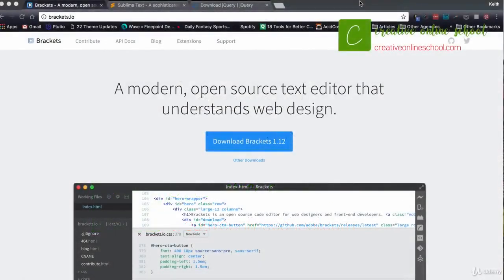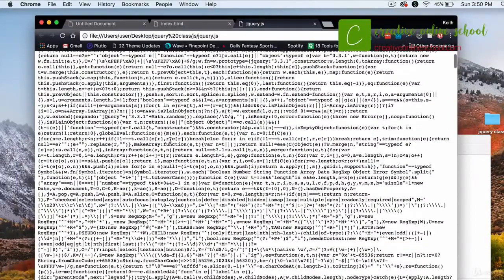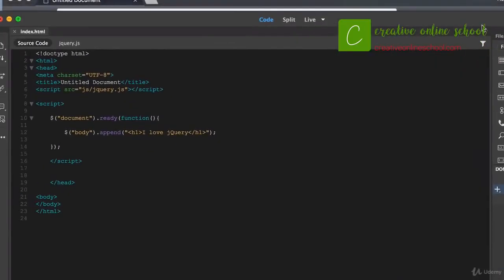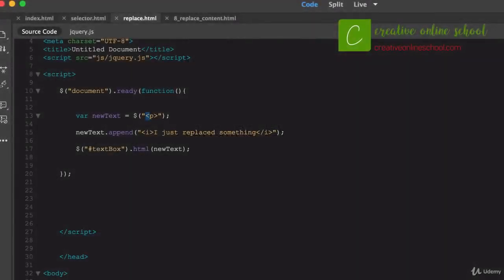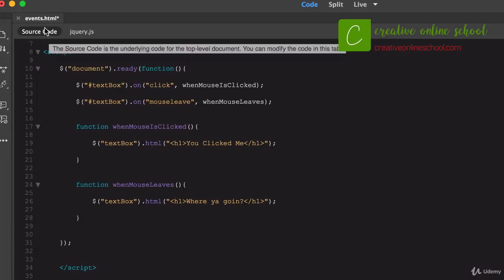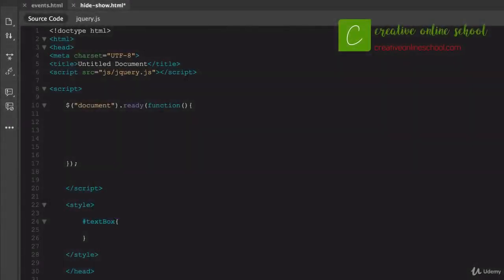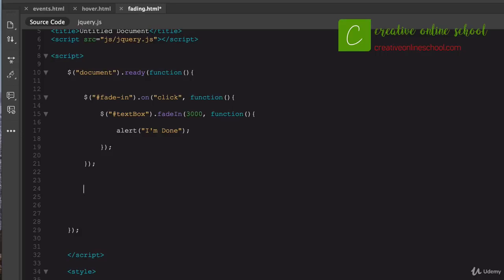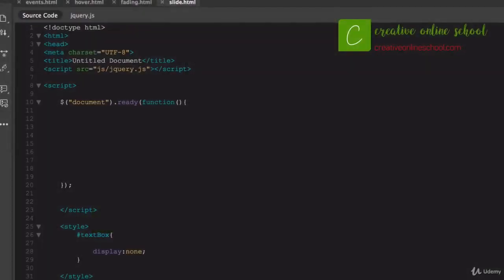Learn jQuery for Beginners - Full Course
Learn jQuery from Beginner to Advanced in this full course for beginners. jQuery is a cross-platform JavaScript library designed to simplify the client-side scripting of HTML.
jQuery Ajax Loading Spinner Example

jQuery is open-source software using the permissive MIT License. Web analysis indicates that it is the most widely deployed JavaScript library by a large margin.

Mastering jQuery will boost up your career specially in web development. This course is designed you to master yourself in jQuery through step by step process.

Course Contents

jQuery Intro
What is jQuery and what you will learn?
Downloading jQuery
jQuery Basics
A first look at jQuery code
Selectors and Filters
Replacing contents
Handling events
Hide/Show events
Fading
Slide
Toggle
Animate
Selectors
Filters
jQuery Advanced
Advanced Selectors
Creating Content
Creating Content: Part 2
Inserting content
Modifying content
Modifying CSS
Final thoughts

Will become Master in client side web development
Will become expert in jQuery
Will earn working experience on jQuery
Are there any course requirements or prerequisites?
Prior experience on HTML and CSS required.
Who this course is for:
Who wanna expert in client side web development
Who wanna expert in jQuery